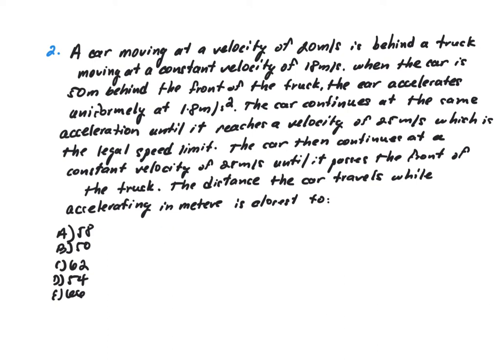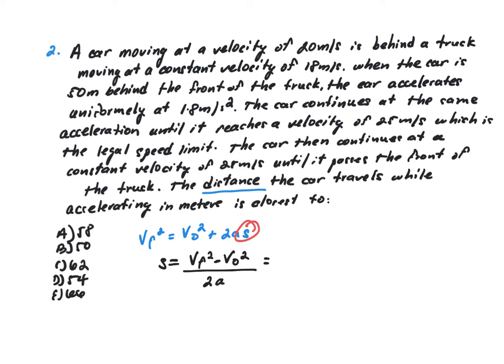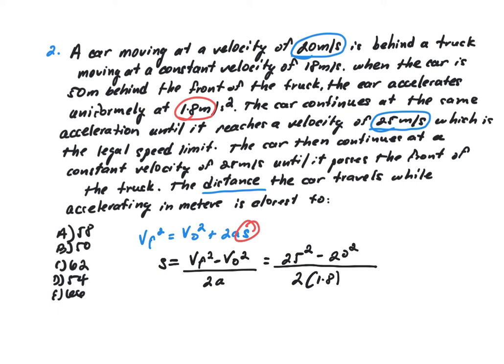Work for Study Plan Ch2 Q2